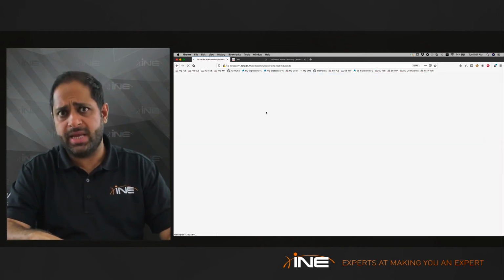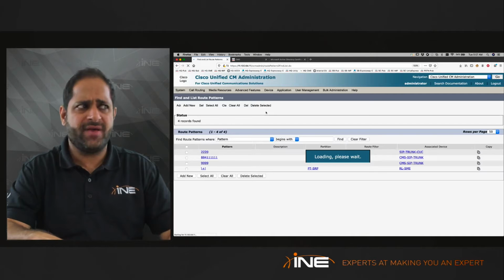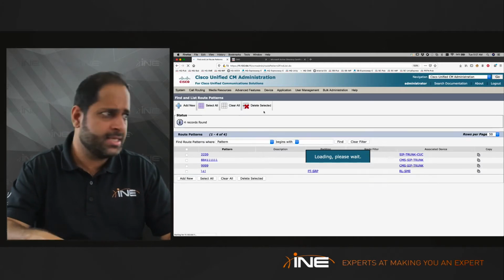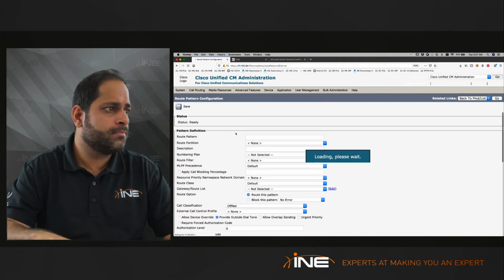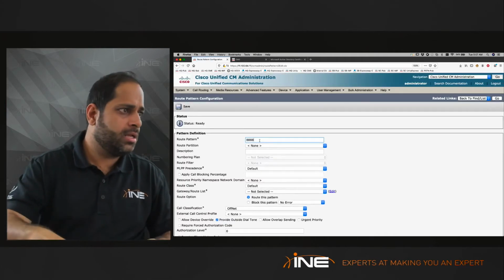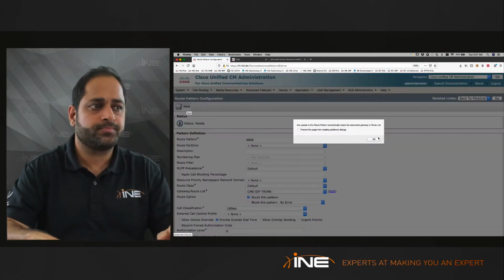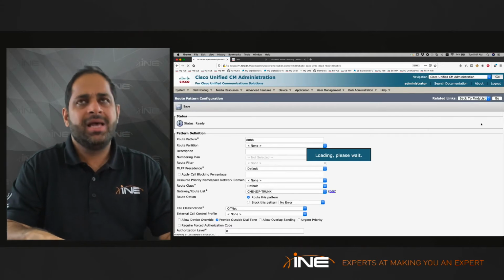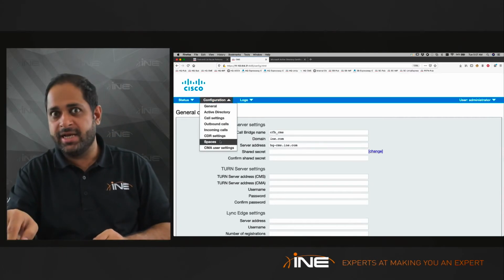Cisco Meeting Server CMS IVR